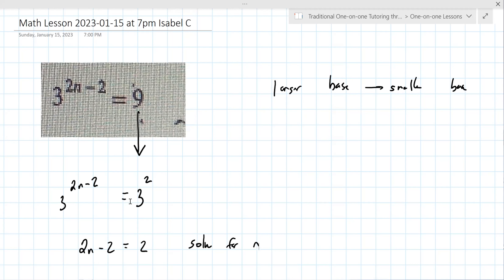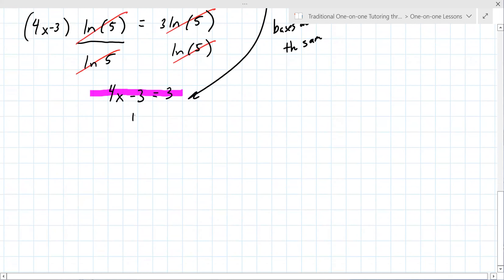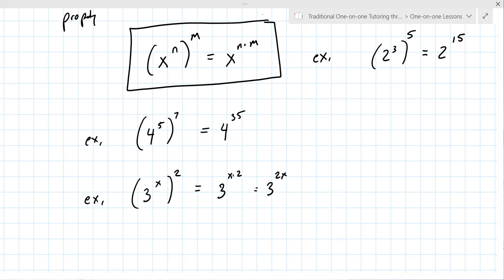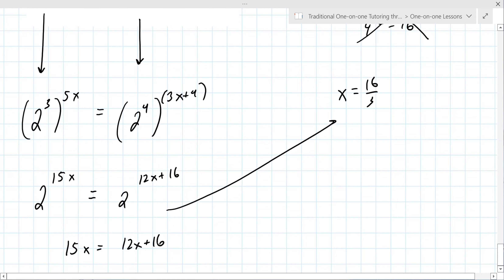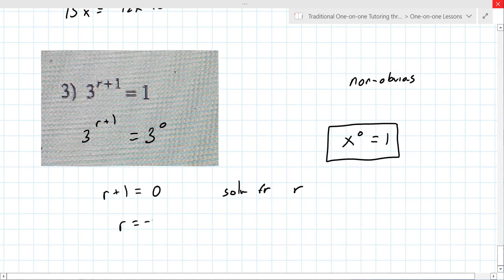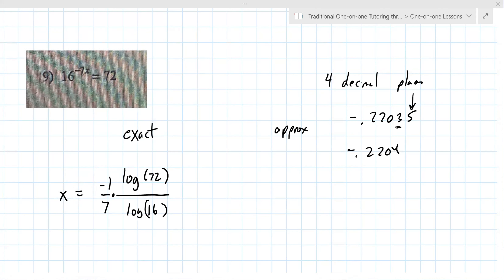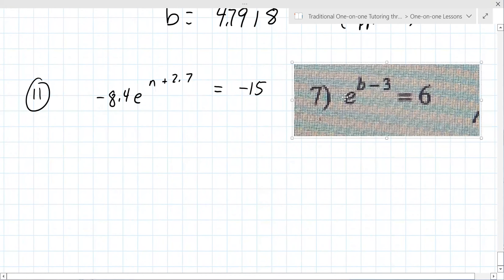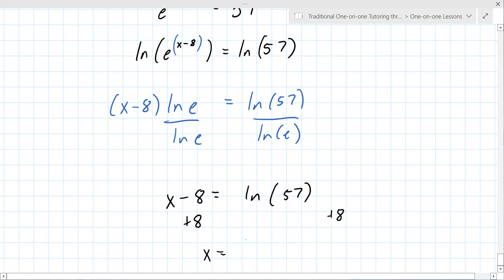High School Algebra 2 Lesson [2023-01-15 at 7pm MST Isabel C]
This lesson covered topics in Algebra 2 including how to solve exponential equations with like and unlike bases.